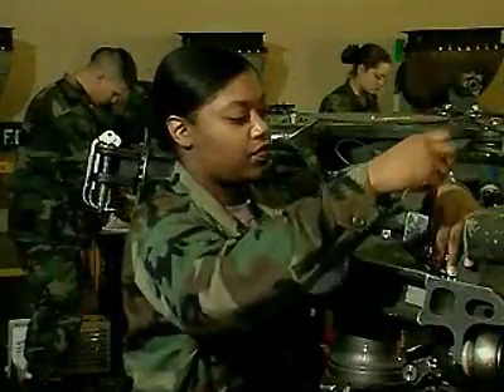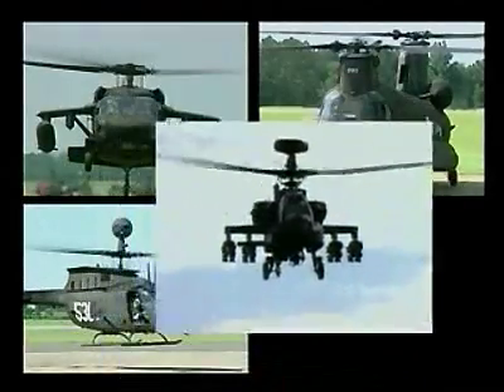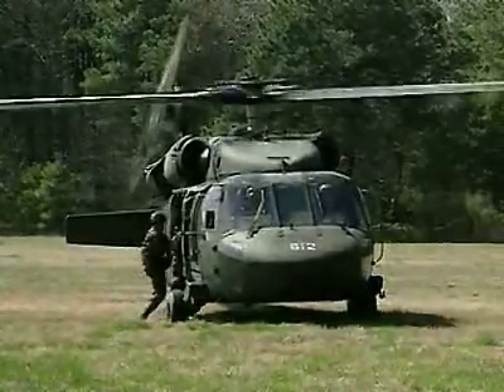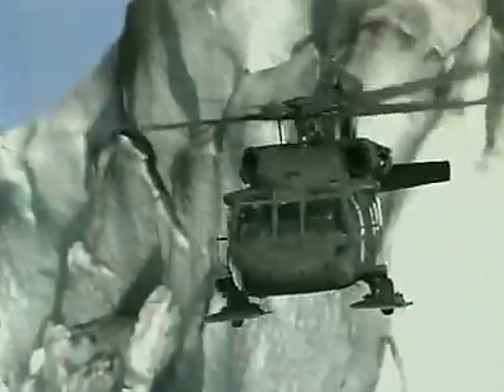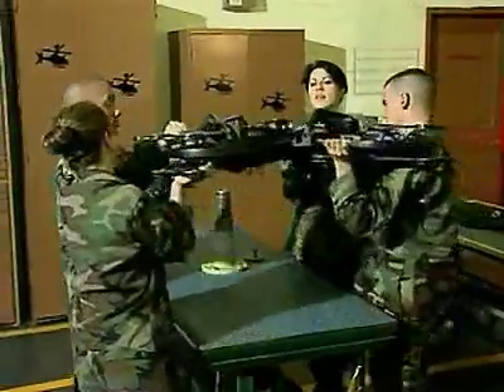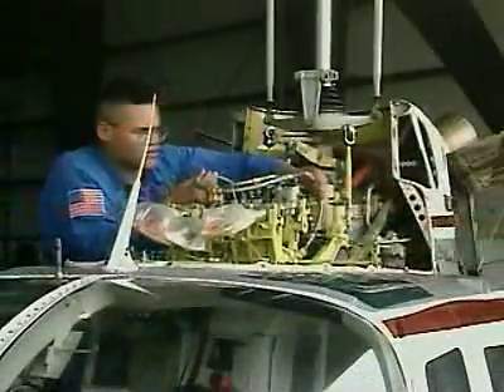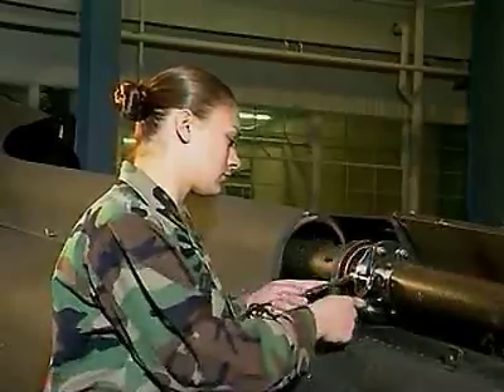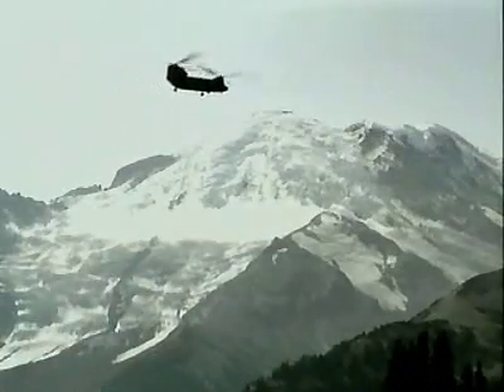US ARMY: Aircraft Powertrain Repairer (15D)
Hundreds of Army missions depend on aircraft for transport, patrol and flight training. It's up to the members of the aircraft repair team to ensure that all Army aircraft remain safe and ready to fly. As an integral member of this team, the Aircraft Powertrain Repairer inspects, services and repairs Army helicopters and airplanes.

The Aircraft Powertrain Repairer is primarily responsible for supervising, inspecting and performing maintenance on aircraft powertrain systems. Here are the specific duties of an Aircraft Powertrain Repairer:

 - Remove and replace powertrain quills, transmission adapting parts, rotary wing hub and tanks
 - Disassemble friction dampers and hangar assemblies
 - Disassemble, repair, reassemble, adjust, balance and align powertrain components
 - Perform operator maintenance on ground support equipment, common and special tools
 - Maintain facilities for storage of flammable and hazardous materials
 - Maintain shop and bench stock for repair of aircraft engines
 - Prepare requests for turn-ins and repair parts and engine components